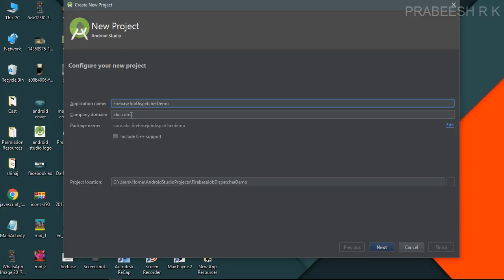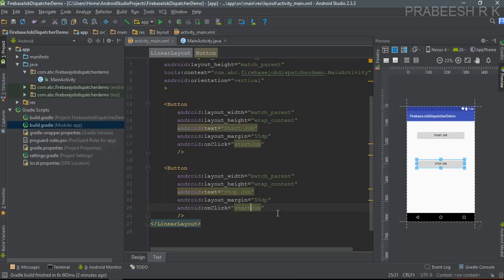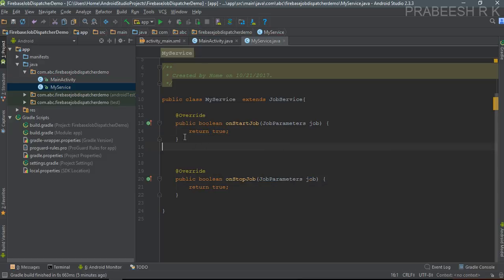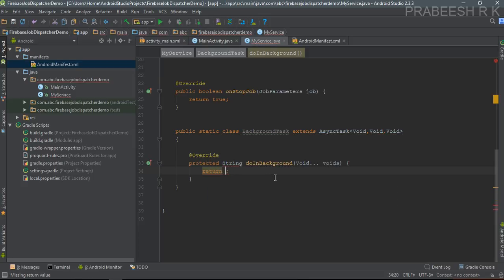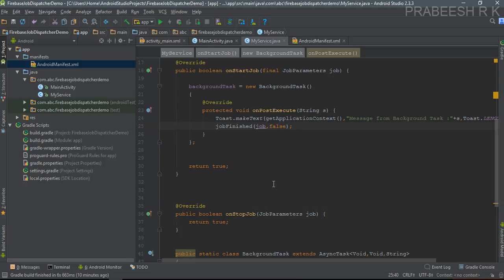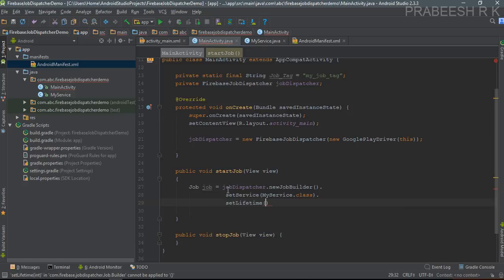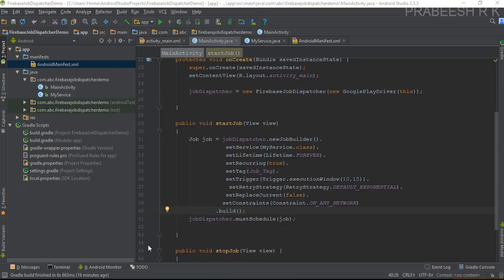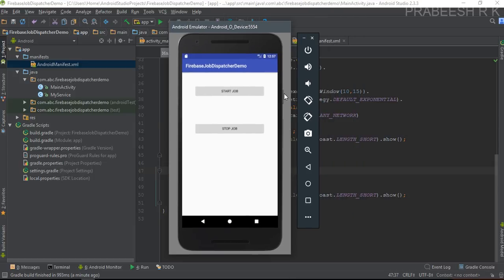Schedule Background Job Using Firebase-jobdispatcher in Android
From android Oreo onward there is strict limitations in execution background services. The android team block many broadcast receivers and limit the number of background task for improving performance and ensure extended battery life for the device.

Google recommend android developers to use Job Scheduler API for performing background operations. But the problem is that the Job Scheduler API is available from android API 21 and above. If your app target API 21 and above then you can go for the Framework Job Scheduler API. If your app support lower than API 21 then you can use the firebase jobdispatcher for scheduling background job.
The firebase Jobdispatcher available from android API 9 and above. For the Firebase Dispatcher the only thing needed is the Google Play Service, because it use the Google Play service for the background service execution.